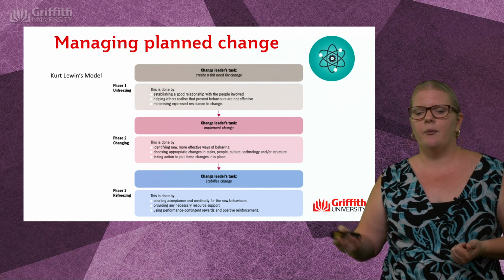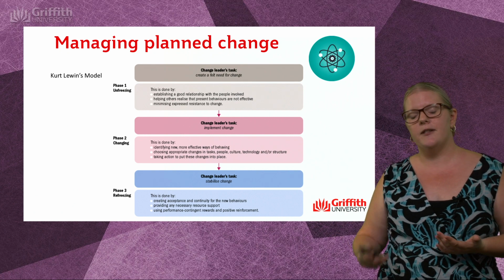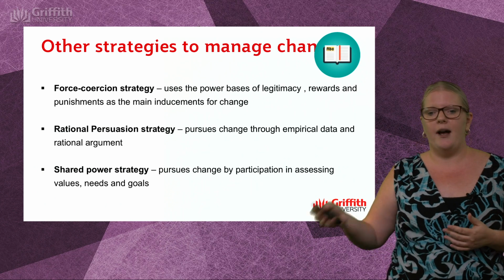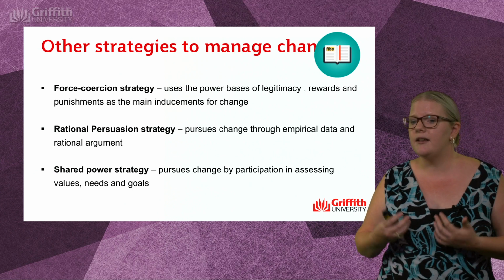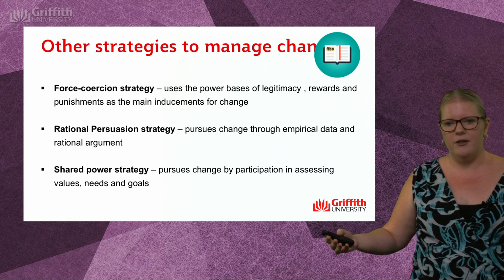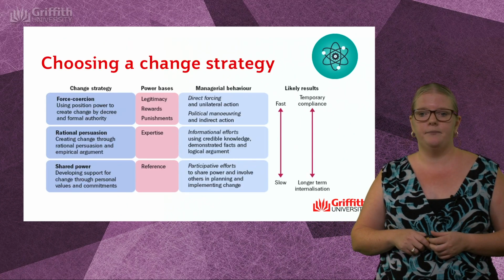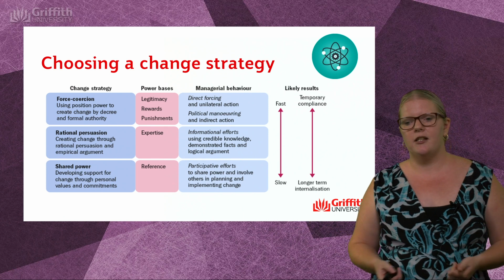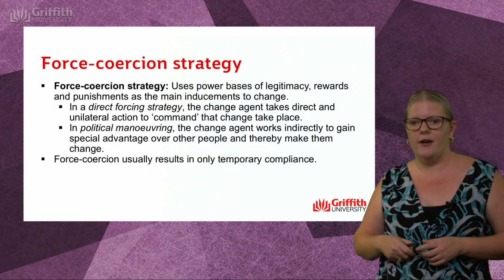Leading and managing change part 2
Schermerhorn et al (2017). Management (6th edition Asia Pacific) Wiley: Australia